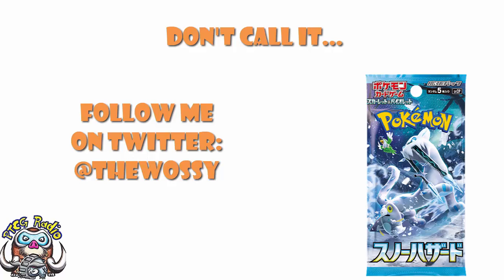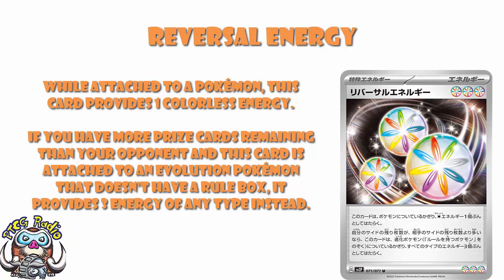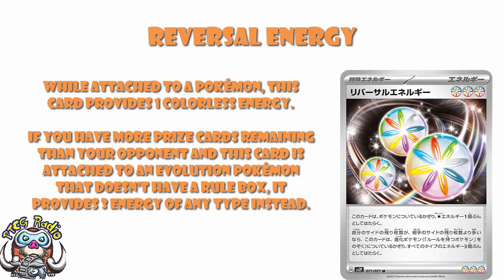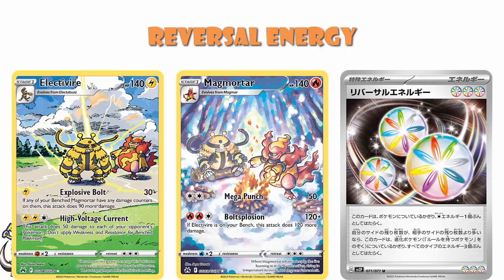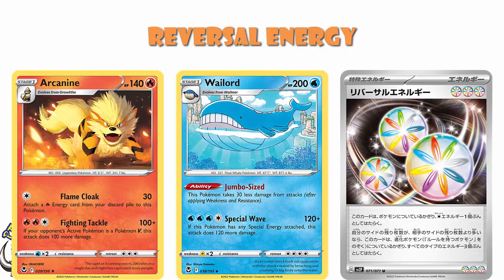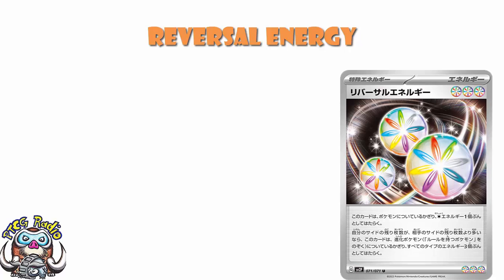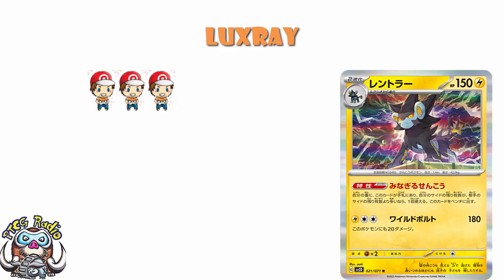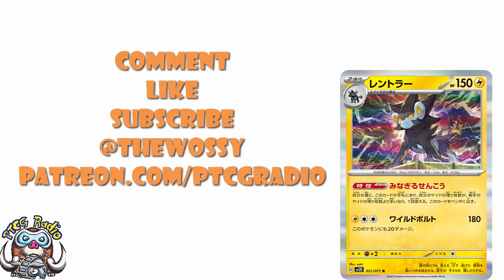HUGE Change Coming to the Pokémon TCG! Amazing Comeback Cards Change the Game!(BIG Pokémon TCG News)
We've been waiting a while for good comeback cards and it seems like the new set has our backs! Come see!